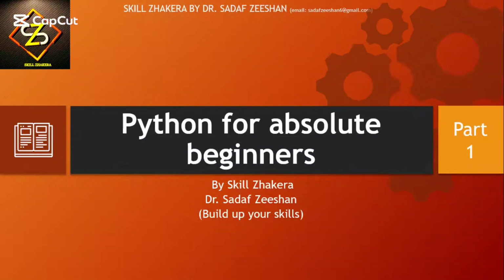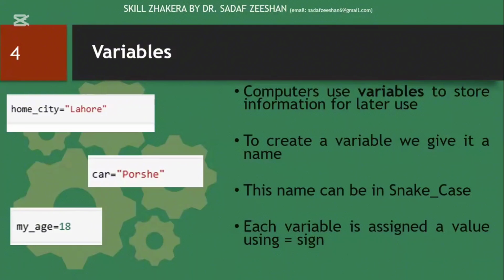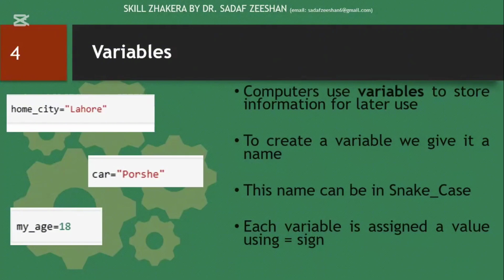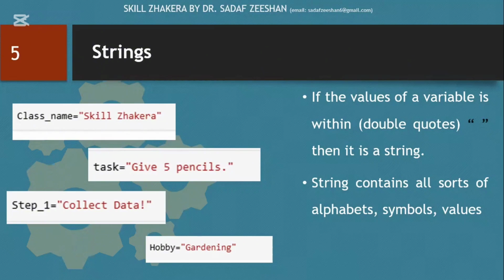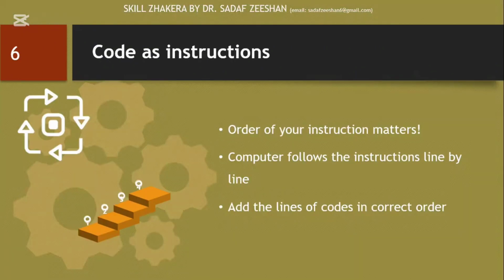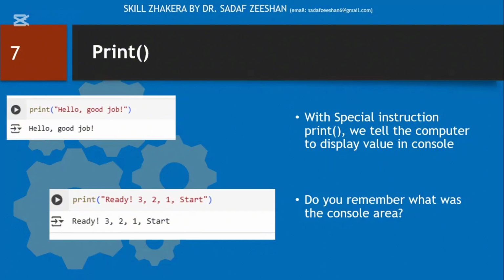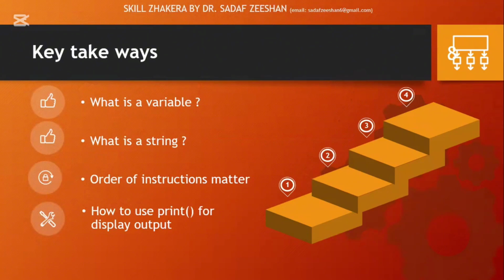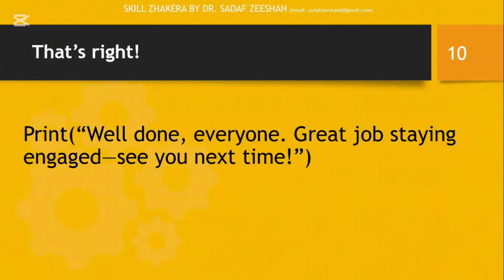Learn Python The Easiest Way | Part 1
This beginner-friendly series is designed for high school, college, and university students who are new to coding. With simple explanations, hands-on examples, and easy-paced lectures, you'll learn Python from scratch. no prior experience needed!